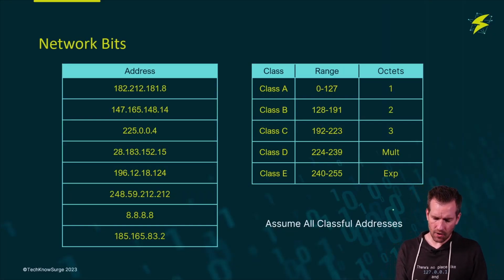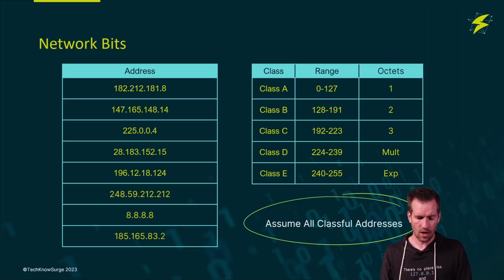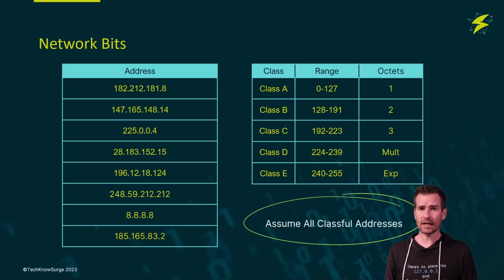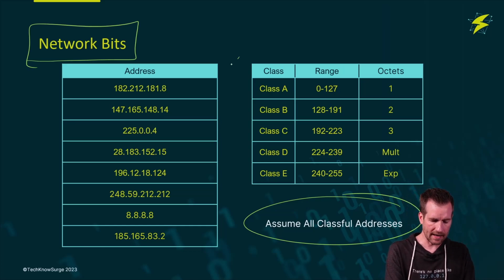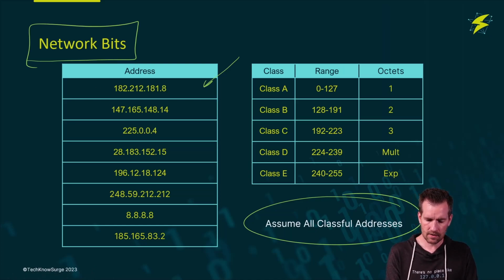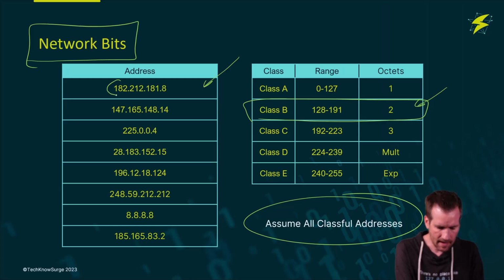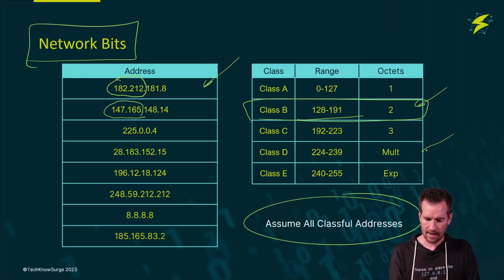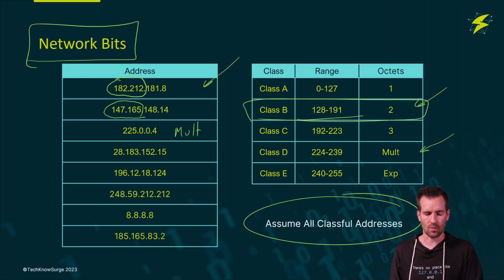IP Subnetting 2-5: DEMO: Networks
Get ready to enhance your networking skills as we break down the process step by step. 🌐💡

We'll cover:

Understanding classful addresses and their significance. 📜
Differentiating between network and host portions of IP addresses. 🖥️
Identifying network bits and octet ranges for various IP address classes. 🔍
Recognizing multicast addresses and their unique characteristics. 📡
So, grab your notes and get ready to level up your networking knowledge!

🚀Dive into this video and elevate your understanding of IP addressing! Practice makes perfect - let's ace this together! 💪